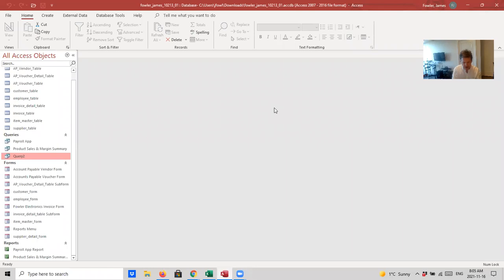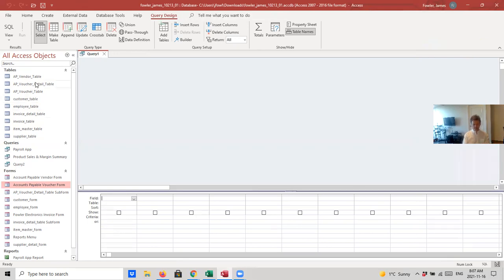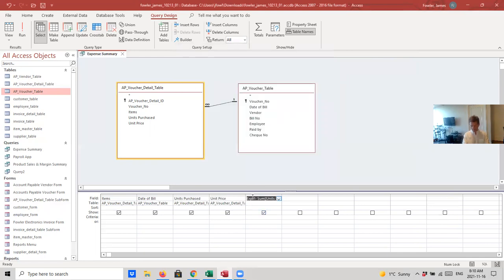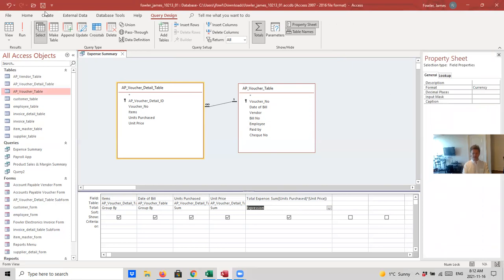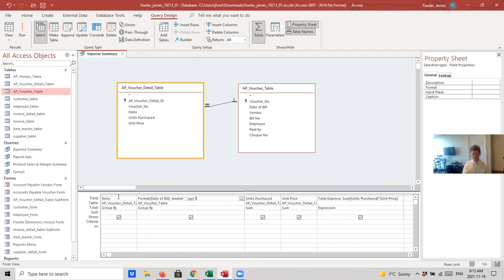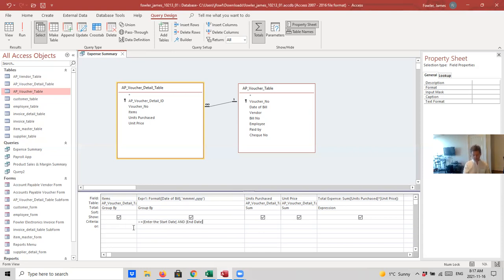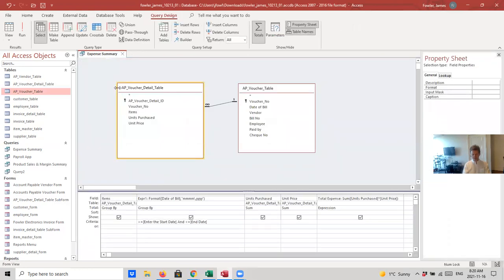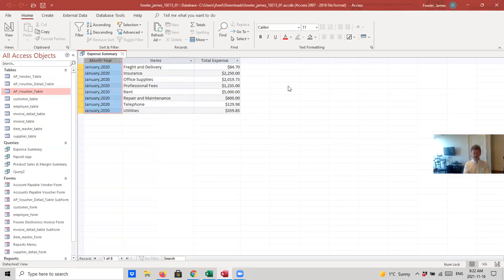Microsoft Access Building a Summary Query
This simple yet powerful Query allows the user to specify start and end dates and summaries the selected data